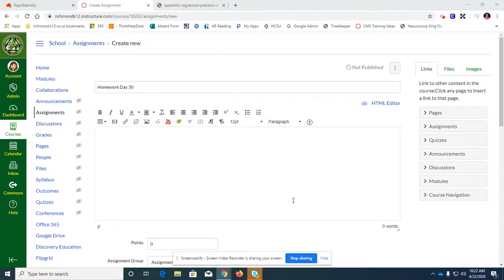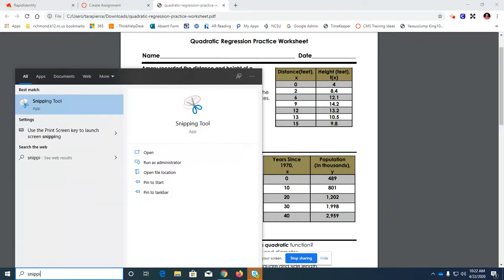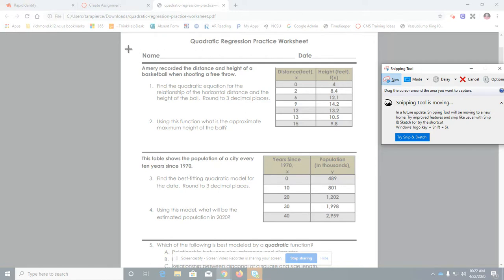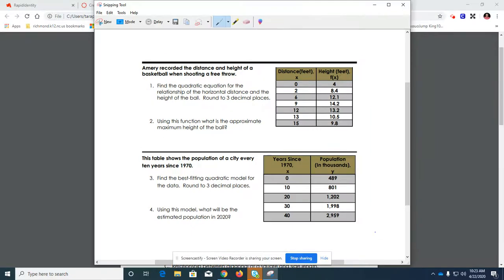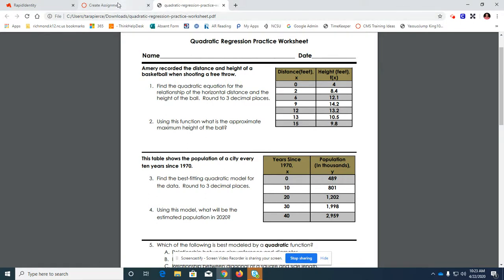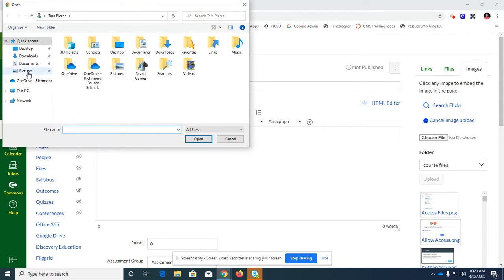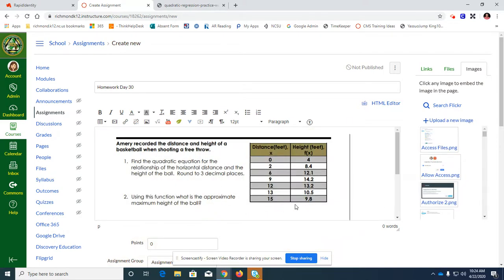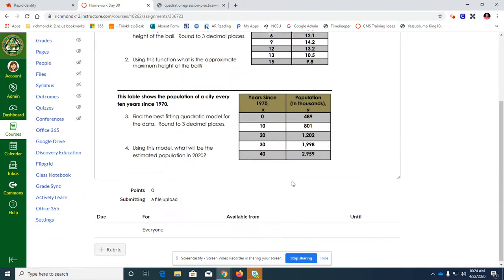Using Snipping Tool to Add Images in Canvas